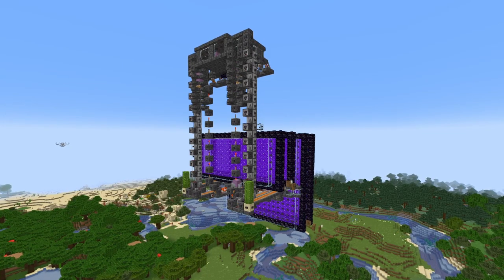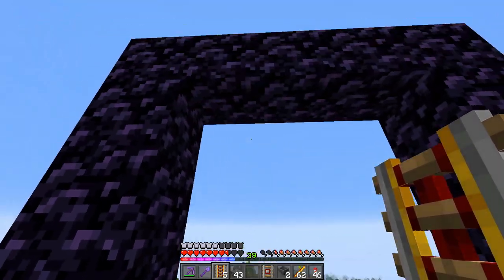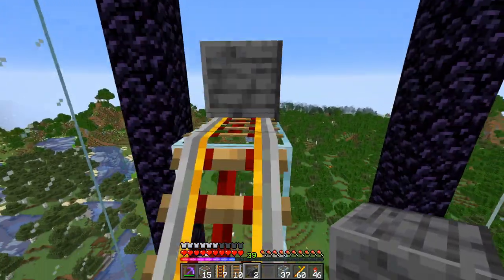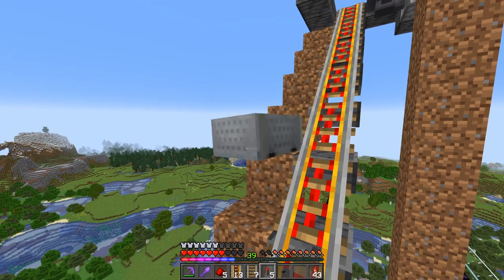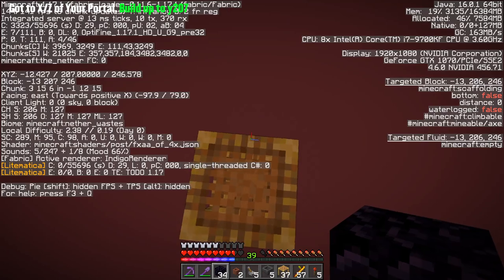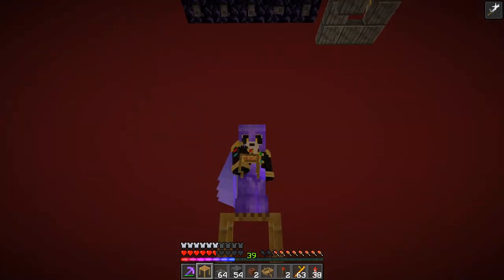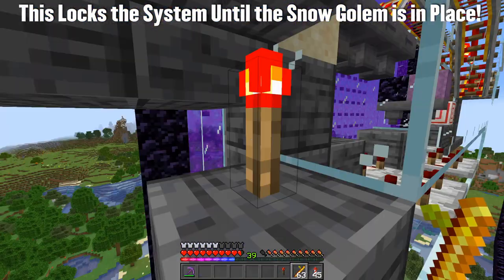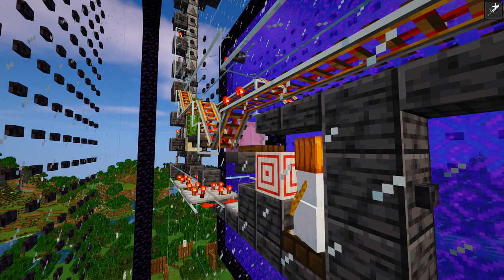Minecraft Shulker Shell Farm | Easy, Unlimited, AUTO REFILL - 1.18/1.17+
Minecraft Shulker Shell Farm. Easy Build. Unlimited Shulker Shell Farm for Shulker Shells in Minecraft. Auto Refill
Add the additional Portals IF you want, but I have found they are not need (for Solo)

Shulker Shell Farm Timestamps
00:00 Intro
00:25 Materials
00:58 Build Start
01:28 Portals and Outer Glass
02:20 Inner Walls
02:38 Upper Portal - Overworld
03:58 Lower AFK System
05:09 Lower Rail Start + Glass
05:59 Shulker Setup
06:36 Sender and Collection System
09:23 Upper Containment + Chute Dropper
11:15 Glass + Glass Over Rails
12:28 Start of Nether Build
13:00 Nether Portal Locations
13:30 Upper Portal Setup - Nether
14:55 Lower Portal Setup - Nether
16:20 Collection System
17:36 BUTTON TALK
18:00 IMPORTANT DECISIONS
18:27 Shulker in + System Prime
19:35 Snow Golem
20:00 HOW IT WORKS​